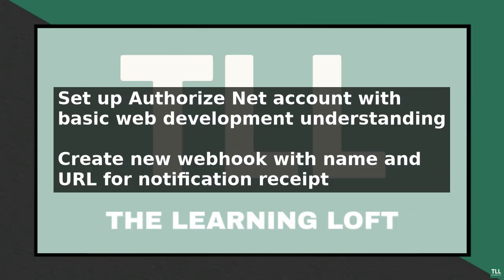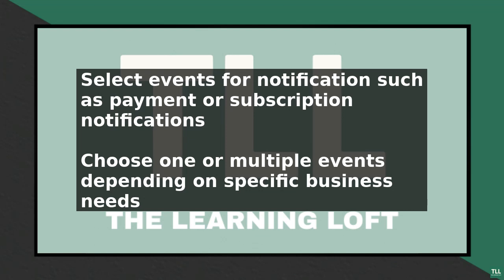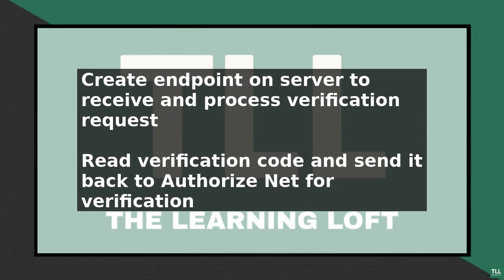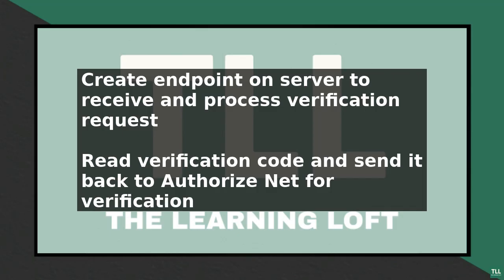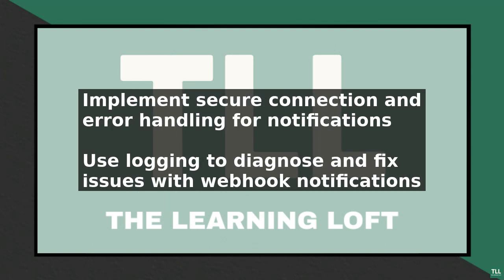How To Use Authorize Net Webhook Setup (2025)